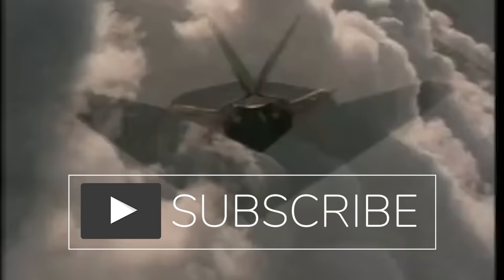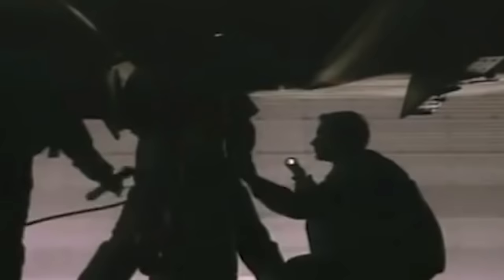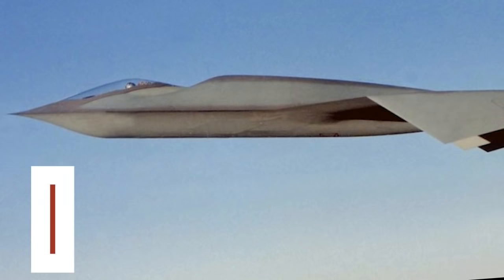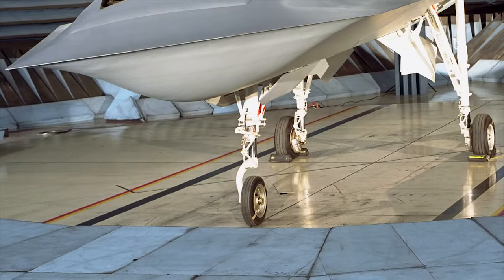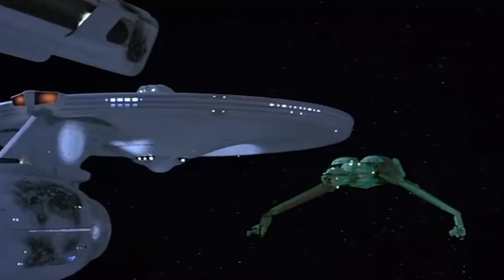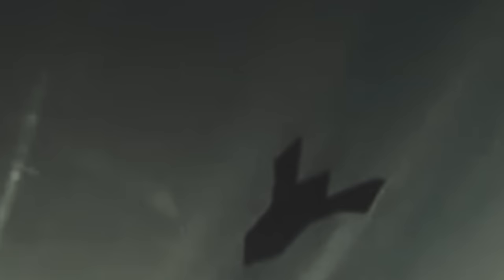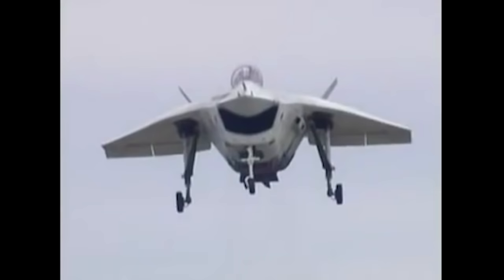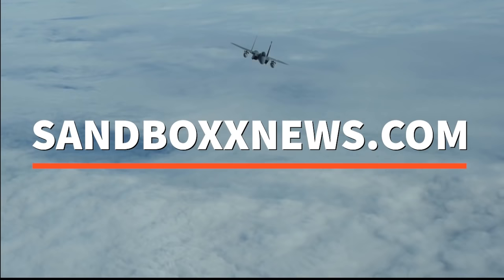Boeing's secret budget-busting stealth fighter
Throughout the 1990s, a team of engineers from McDonnell Douglas’ Phantom Works developed and tested a unique stealth fighter shrowded in the secrecy of Area 51, known to most as the Bird of Prey. While most stealth programs are known for their high cost, the Bird of Prey went from a pad of paper to the skies over Area 51 for less than the cost of a single F-35 today.